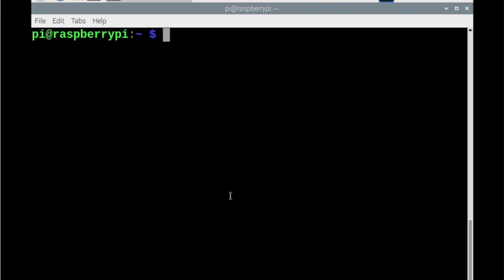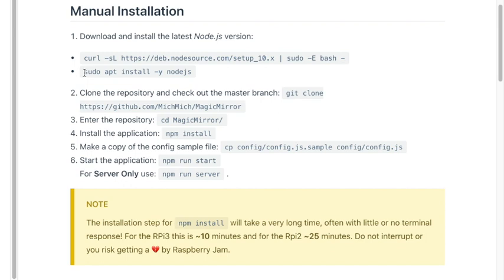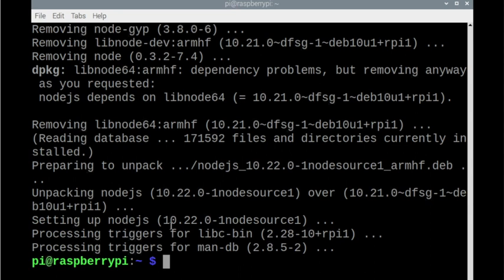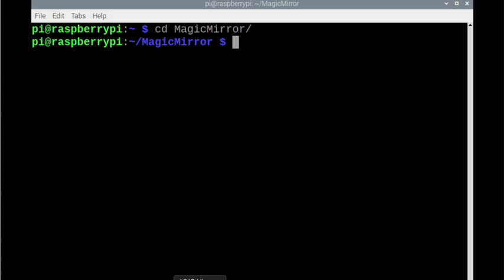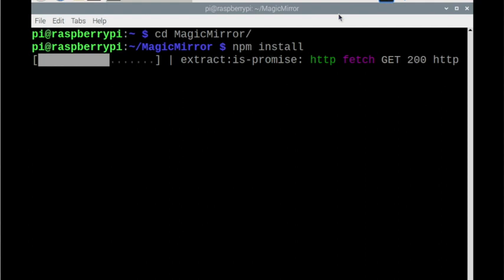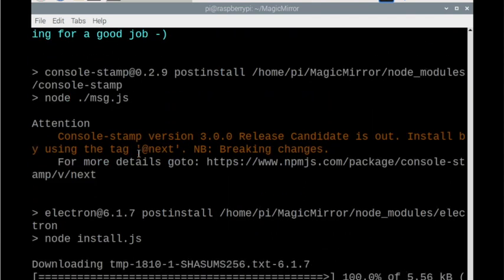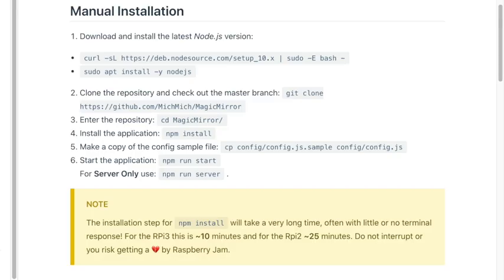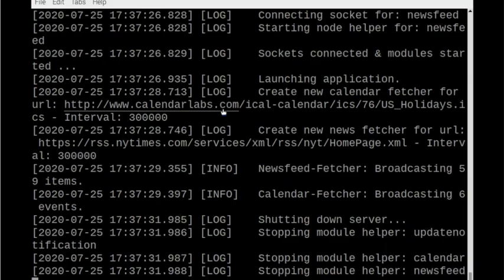Magic Mirror Software Install On A Raspberry Pi 4